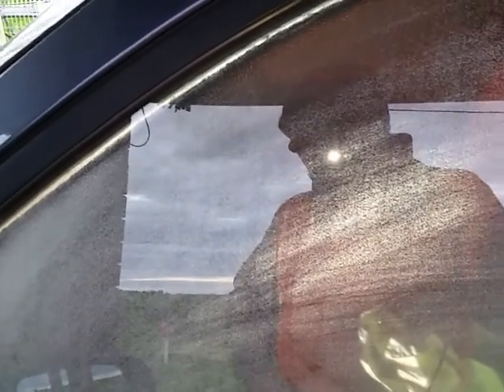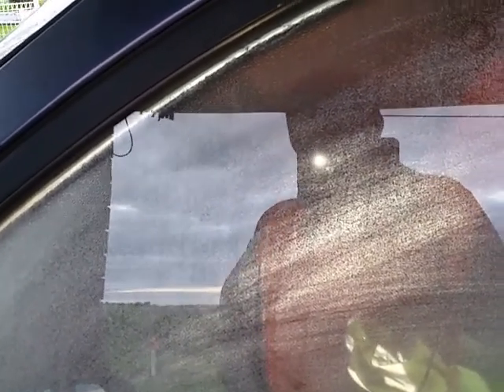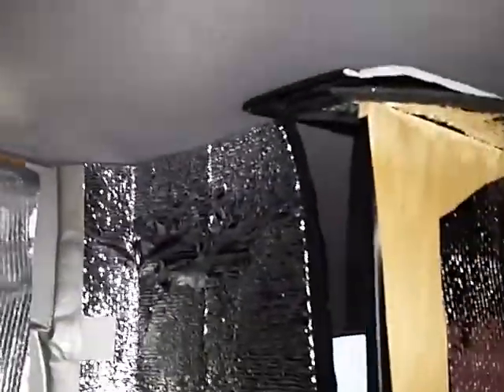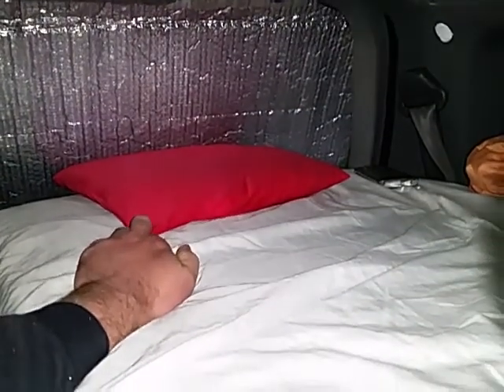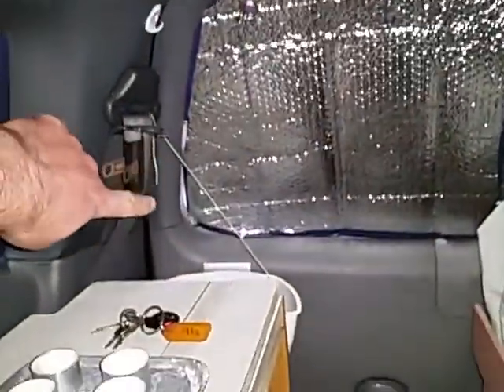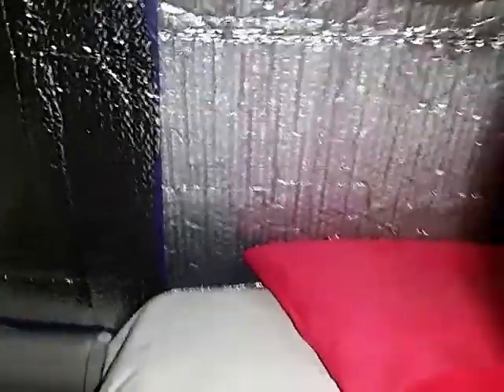Van Build: Morning after first night in the van